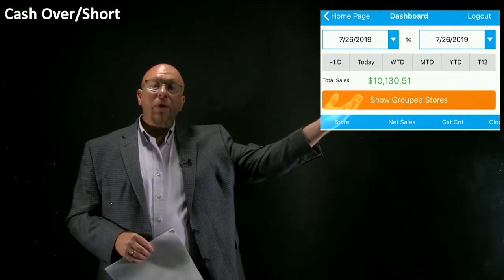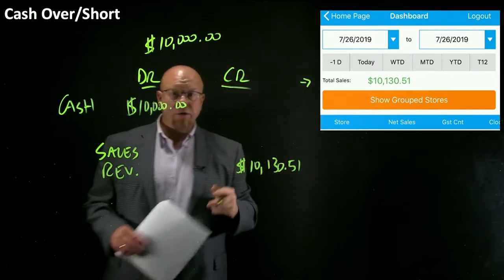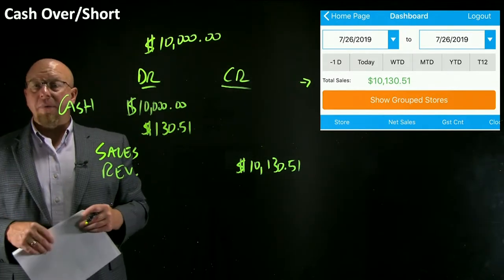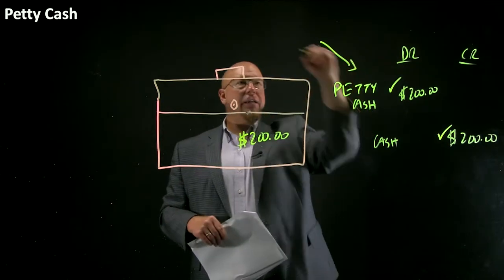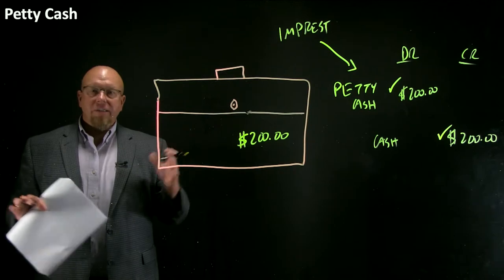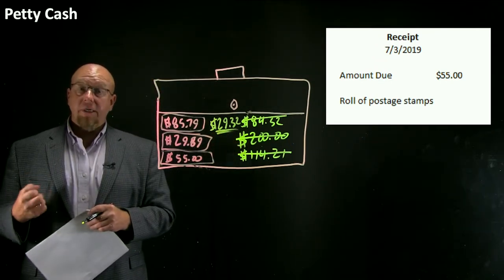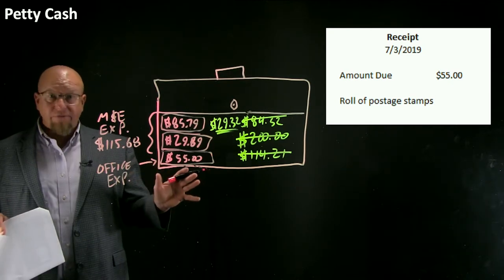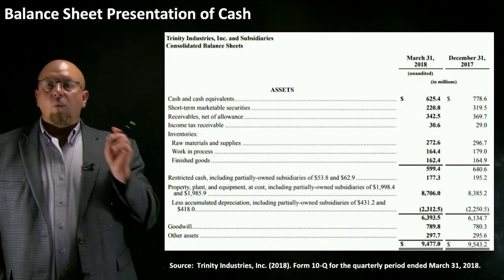Selected Cash Transactions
We explore petty cash and other selected cash transactions.